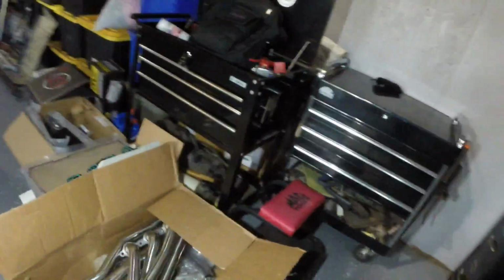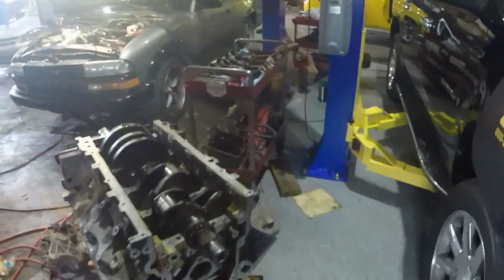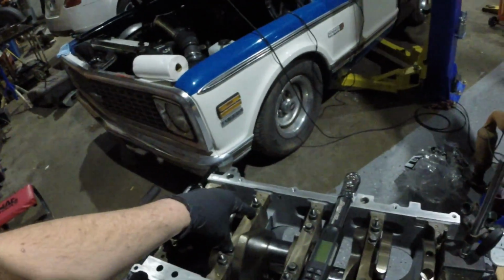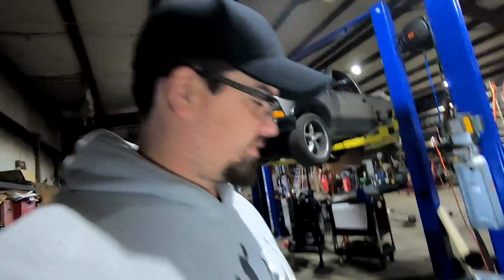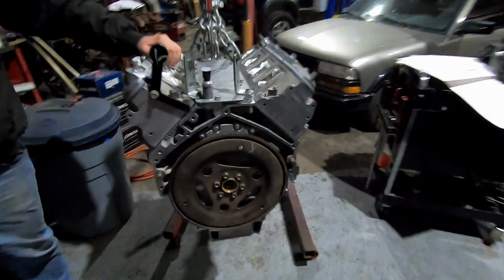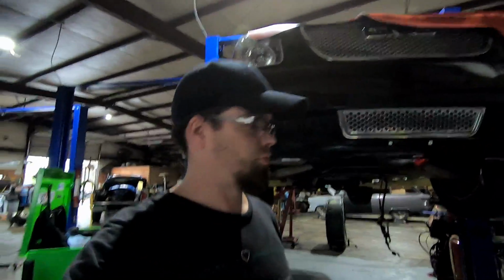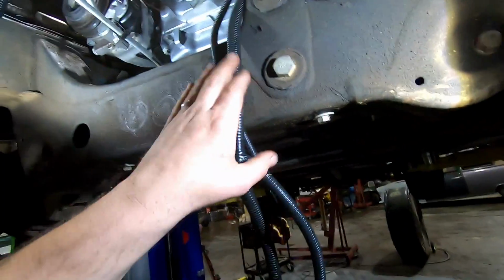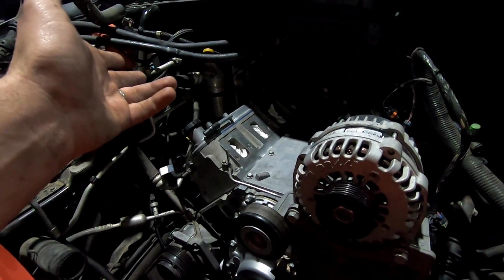Sammy's 07 Denali AWD 6.2 Rebuild with UPGRADES!!!! (EP1)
We tear into Sammy's 2007 GMC Yukon Denali AWD 6.2. We pull the engine for a complete rebuild plus some upgrades. We have Atomic Fab poly motor mounts, a Circle D stall, Speed Engineering 1-7/8" stainless long tube headers and stainless Y-pipe, BTR stage 2 truck cam, BTR chromoly push rods, BTR valve springs, BTR rockers with trunion upgrade, and more!

It started with a request to fix all of the oil leaks and got out of hand quickly!